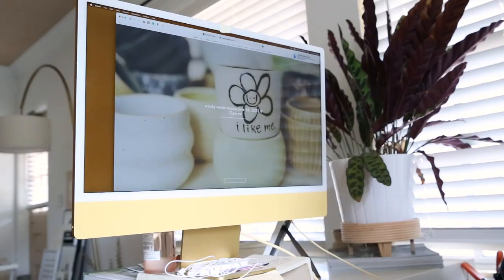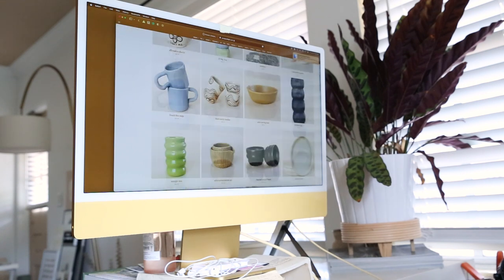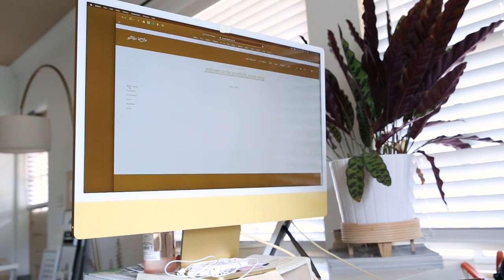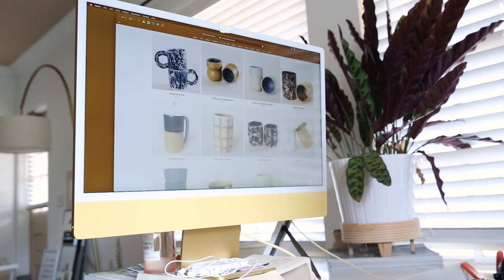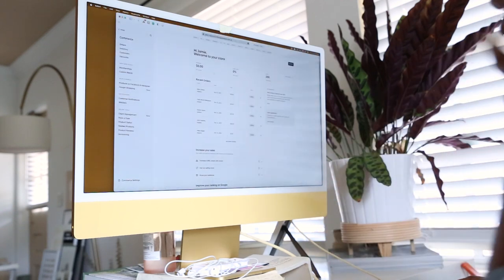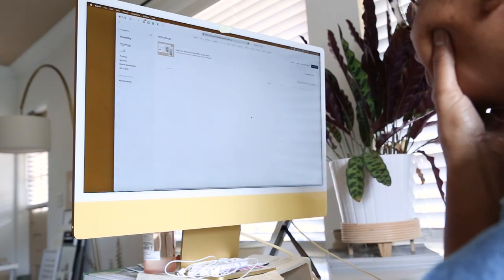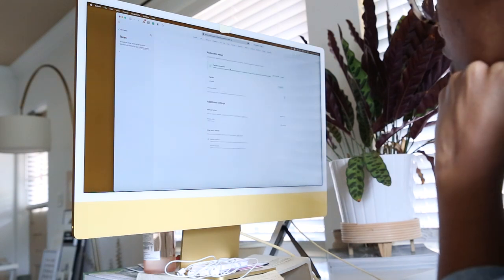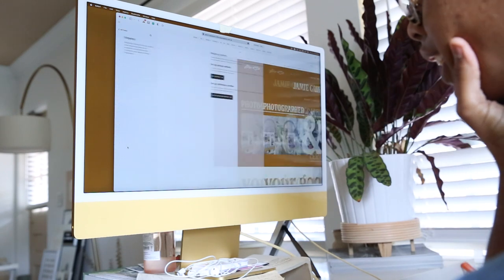launching my online store, handbuilding pottery, and packing your orders! - artist studio vlog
so thrilled with the turnout of the shop update! thank you so much for your orders, means the world!!

hi, it's jamie here! ~ i'm a potter playing with clay in sunny fl :)

timestamps 🕰
00:00 - intro
00:20 - filming a reel
00:32 - stringing ornaments
01:08 - unpacking supplies + talking about the shop update
05:15 - handbuidling incense holders and wonkpads
09:52 - launch day chit-chat!!
11:15 - last minute shop edits
12:26 - launch check-ins + packing orders
17:00 - post-launch feels + signing off :)